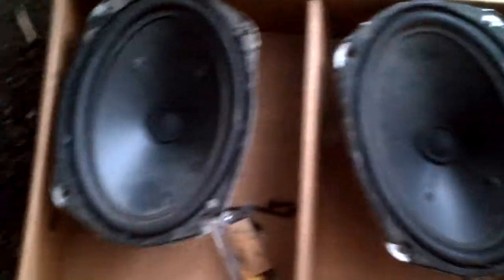Projects In Progress